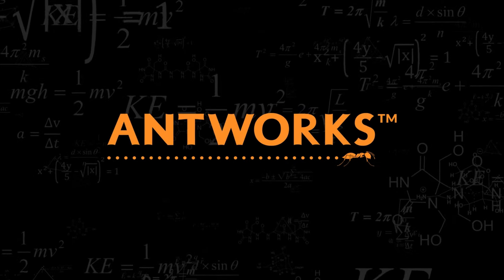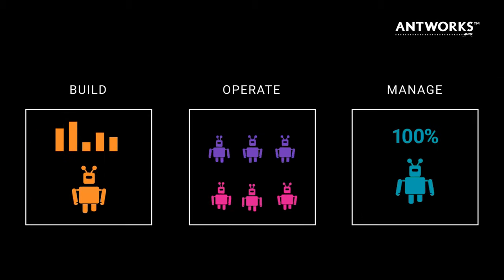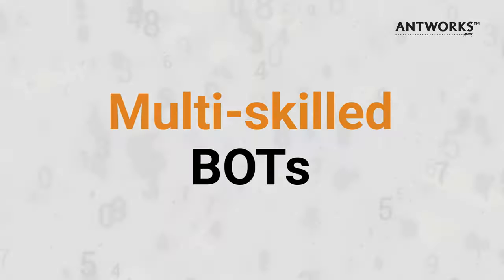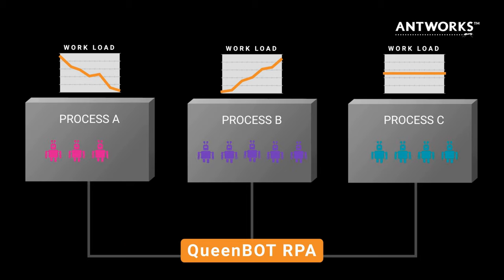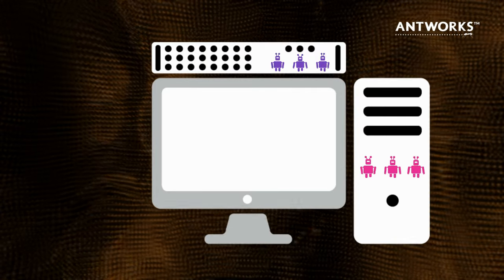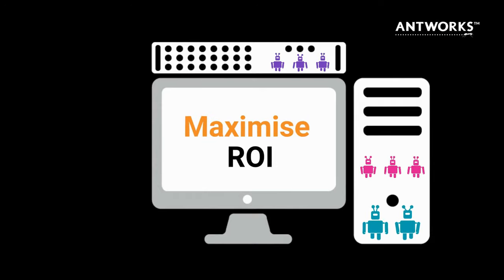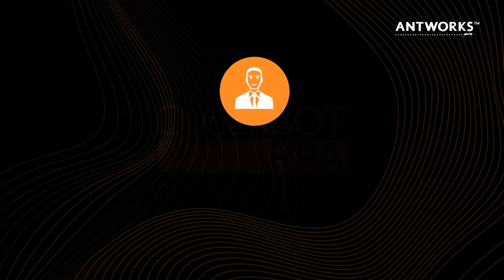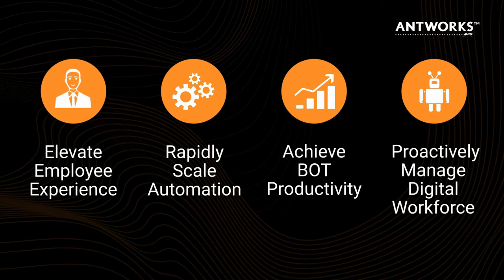QueenBOT RPA: Build, operate and manage your digital workforce effectively and with ease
AntWorks clears the data digitisation roadblocks and helps organisations navigate to automation success. With QueenBOT RPA, you can easily build, operate and manage your digital workforce, maximising bot productivity at enterprise scale.

With QueenBOT RPA, you’ll be able to:
• Elevate employee experience
• Rapidly scale your automation programmes
• Achieve unprecedented BOT productivity and faster ROI
• and proactively manage your digital workforce for risk management and compliance